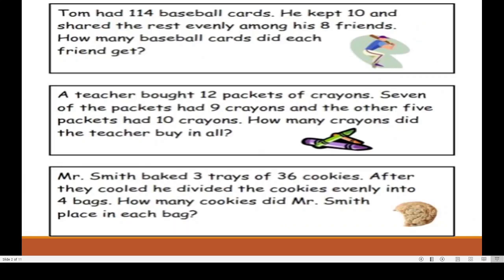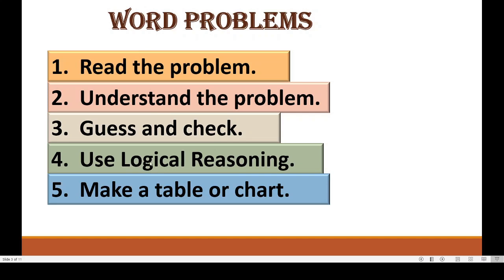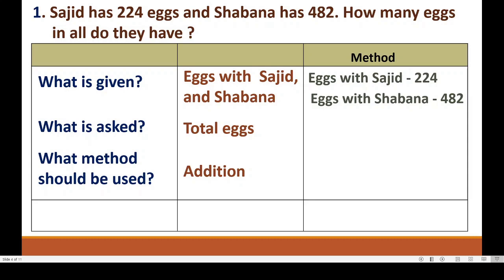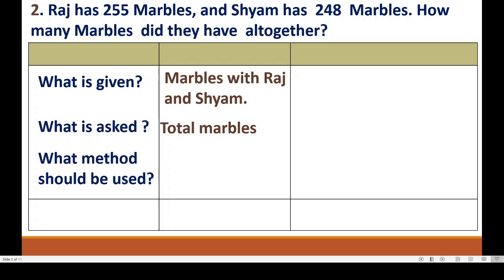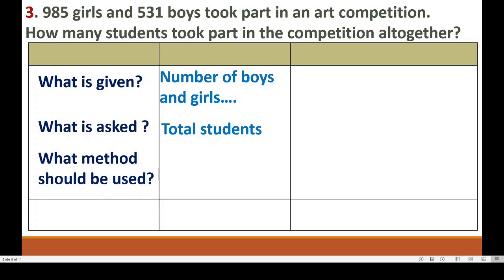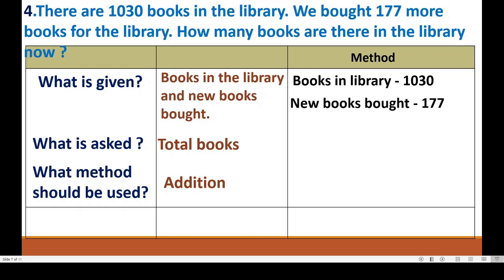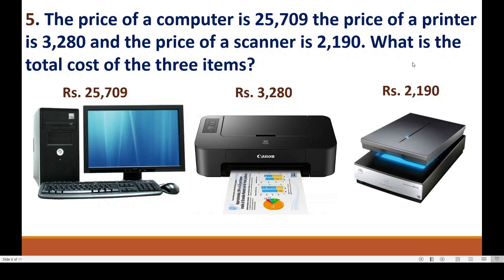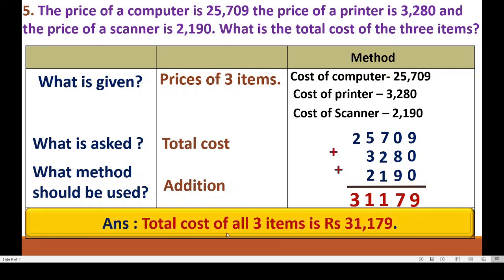Class :4th Maths L 9. Word Problems: Addition & Subtraction Part I by BMC VTC Tr Akshata Ajay Kale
Solve:
1. Abhinav purchased T.V for Rs 30,599 and Laptop for Rs 68, 899 .How did he spend altogether?
2. Avanee has 1433 seeds of apple and 1065 seeds of mango .How many seeds did she have in all?